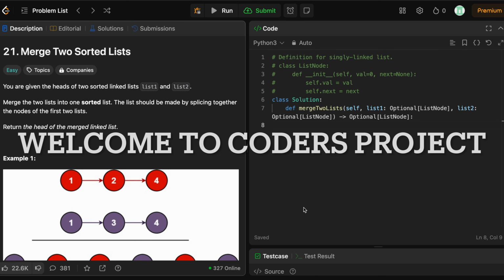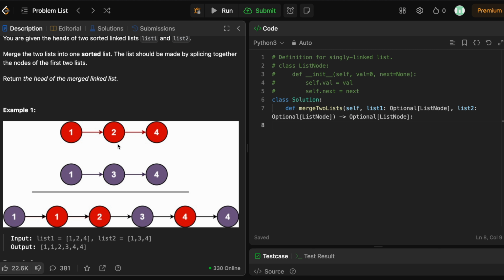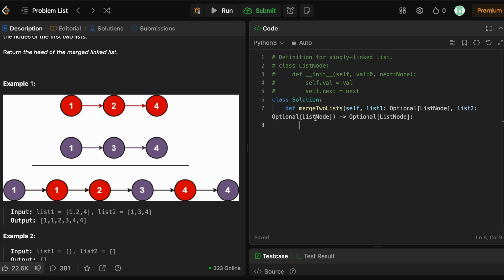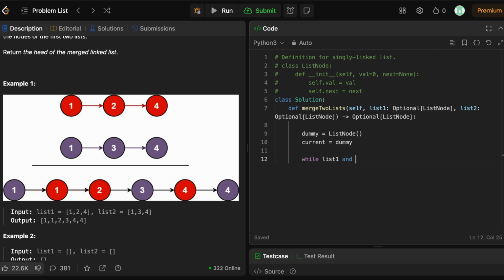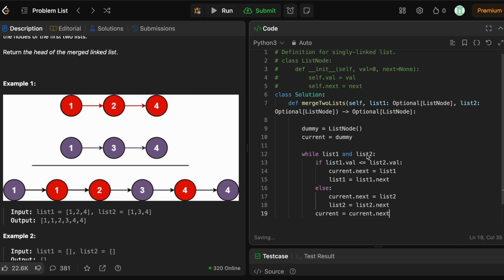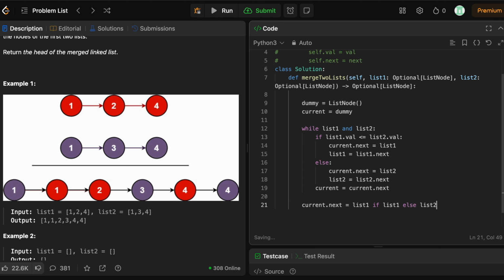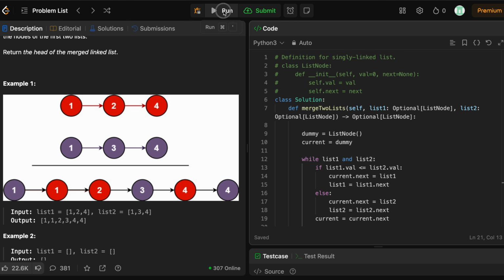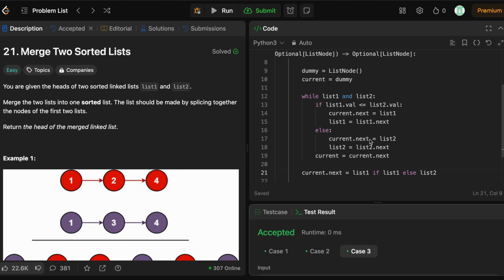Merge Two Sorted Singly-Linked Lists in Python (LeetCode 21)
Merging Sorted Linked Lists in Python

Learn how to efficiently merge two sorted linked lists using Python! This step-by-step tutorial covers everything from basic concepts to implementation, perfect for coding interviews and real-world applications.

- Python Developers
- Data Structure Enthusiasts